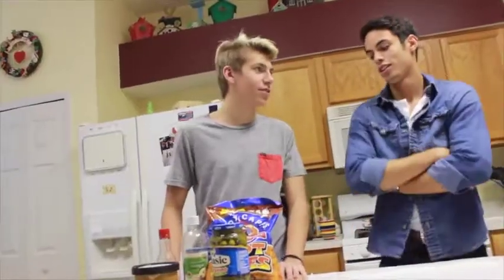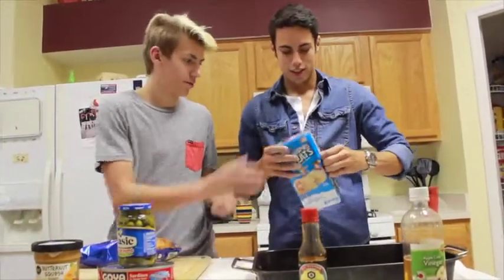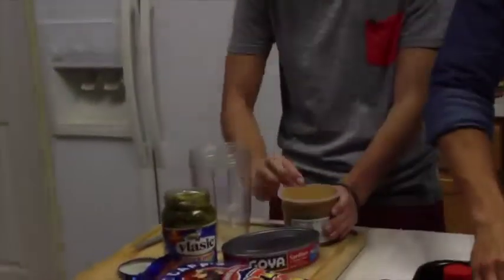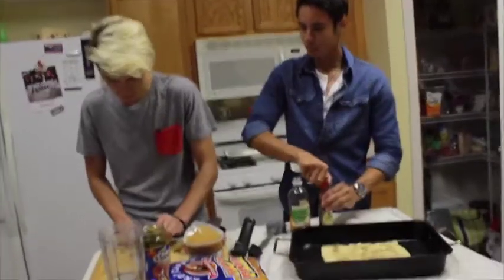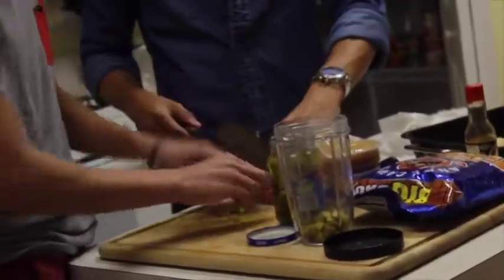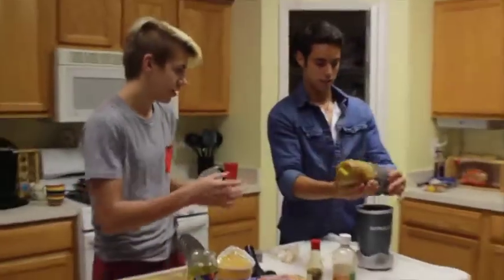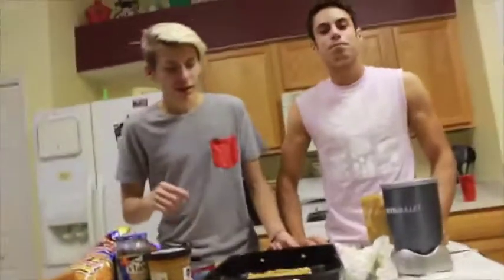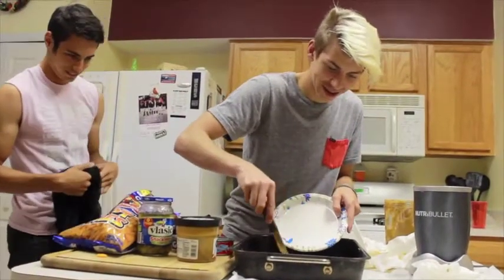Squid Sandwiches (BEWARE OF VOMIT)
This video is gross in every way. watch on your own and not vomit.